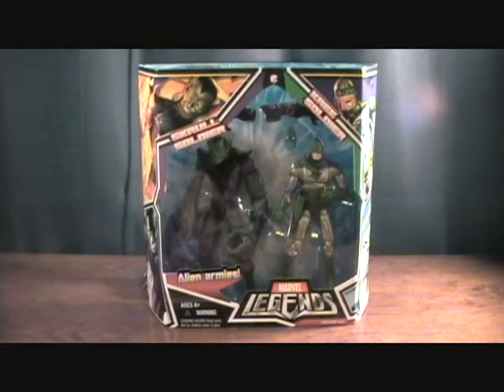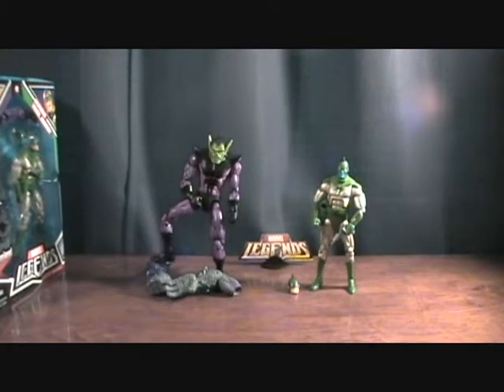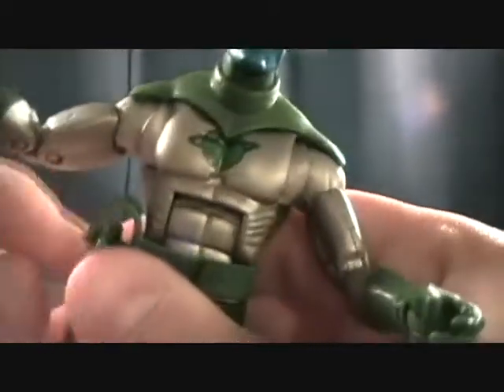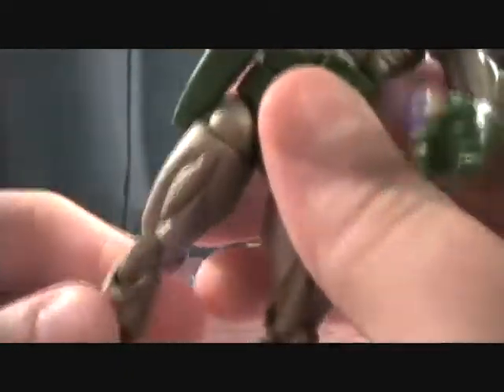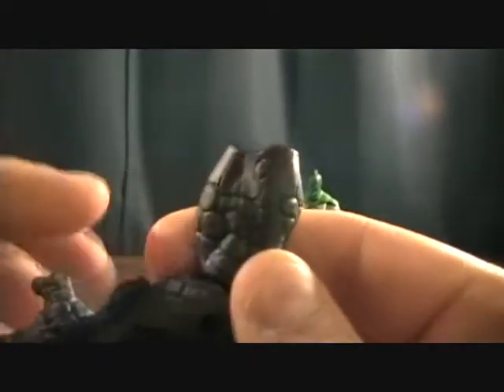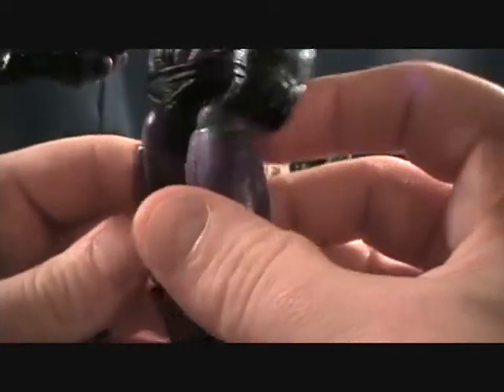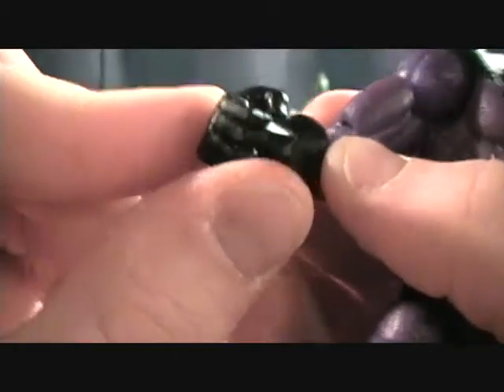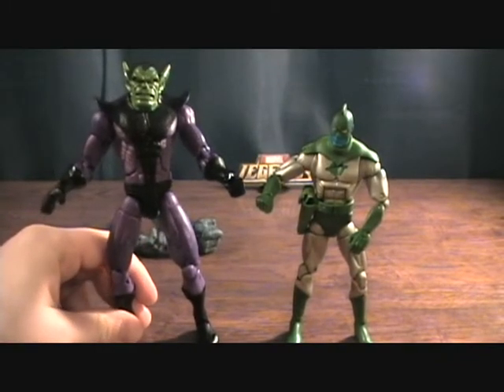Marvel Legends Skrull and Kree Soldier 2 pack review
Marvel Legends Skrull Soldier and Kree Soldier 2 pack made by Hasbro in 2008.